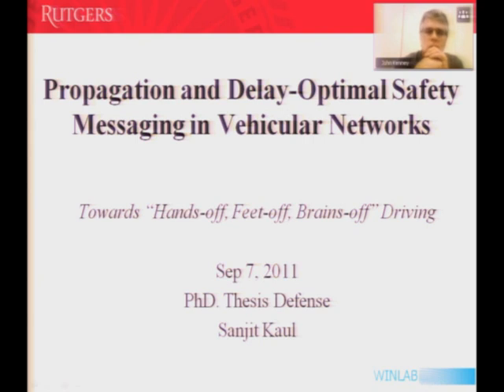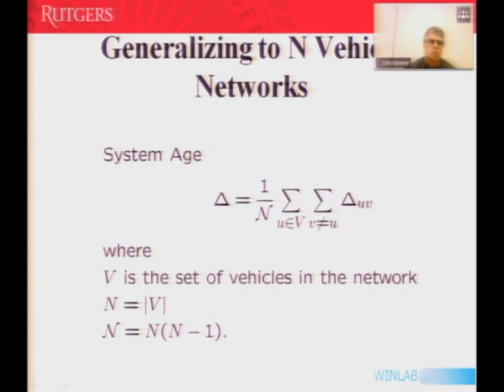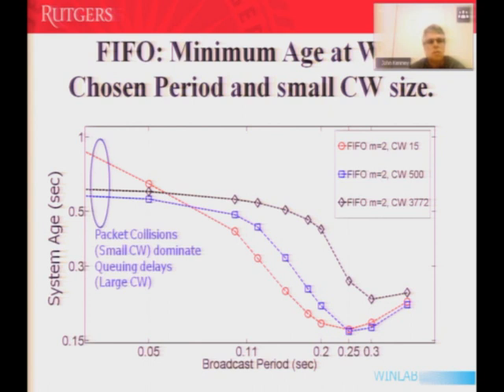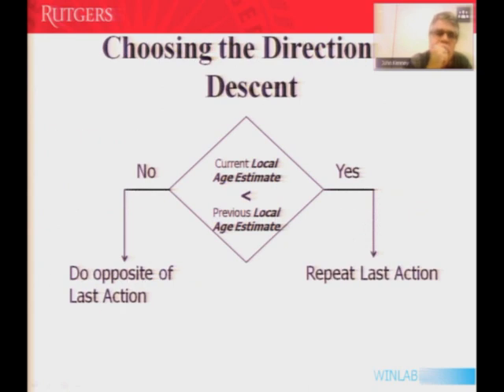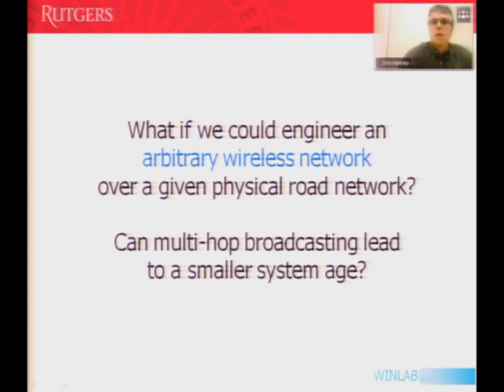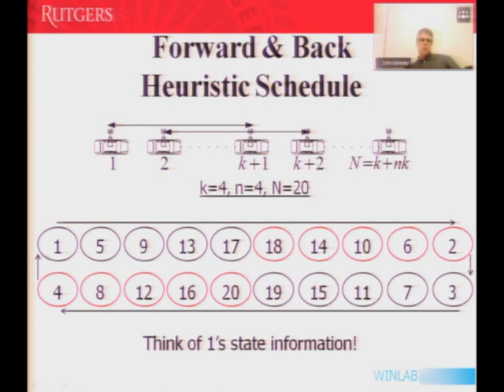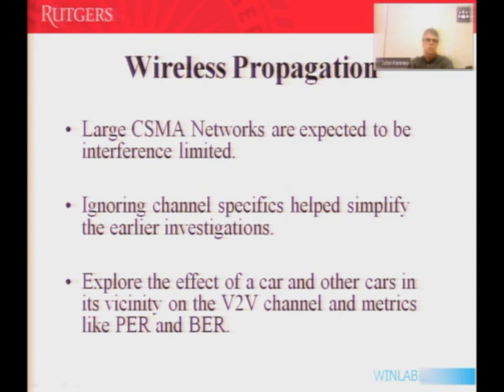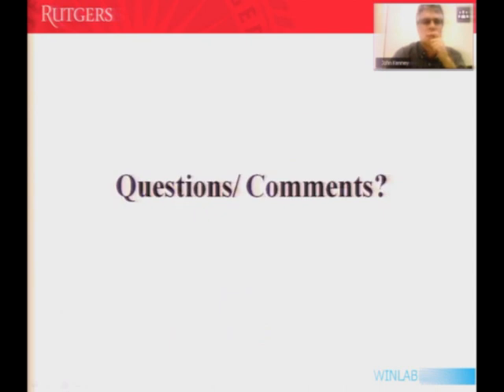PhD Dissertation Defense - Sanjit Krishnan Kaul "Vehicle-To-Vehicle Messaging for Enhancing Road..."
Title: "Vehicle-To-Vehicle Messaging for Enhancing Road Safety"

Date: September 07, 2011 12:30 PM

Speaker: Sanjit Krishnan Kaul

Abstract:
Vehicles that talk to each other are expected to unleash a broad spectrum of applications that will make road travel safer, faster, efficient and more entertaining. We study safety messaging that enables applications which provide different levels of driver assistance to improve on-road safety. Specifically, we contribute to the study of the underlying vehicle-to-vehicle communication link and to messaging mechanisms that achieve delay optimal dissemination, which is a desirable network objective for safety applications. Initial deployments of safety applications in vehicles are expected to be sparse with support for event-driven messaging over a few wireless hops, for example, a car broadcasting periodic messages when in distress. We propose GeoMAC, a protocol that exploits spatial diversity of forwarder nodes, and a geo-backoff mechanism to resolve contention between them, and achieves message delivery with smaller latency and jitter, and greater reliability. Eventually, all on-road vehicles will broadcast their state information, such as location and velocity, many times a second. Each vehicle's state must be received in a timely manner and be refreshed periodically at all other vehicles of interest. We define the system age/delay metric to track the average age of any vehicle's state at any another vehicle. The network objective of minimizing the system age is then explored for both single and multi-hop networks. For single-hop networks we assume a carrier-sense-multiple-access (CSMA) based sharing of the wireless medium. Large number of nodes (vehicles) can lead to congestion of the medium and hence a large system age. We show that the minimum system age cannot be achieved in 802.11 networks through pure MAC techniques such as contention window adaptation. We propose, and evaluate on ORBIT, an application broadcast rate adaptation algorithm that allows nodes to locally adapt their messaging rate to keep the system age to a minimum. Next, we explore the benefits of a multi-hop wireless connectivity for a given physical network of on-road vehicles, when nodes can piggyback other nodes' states. The system age optimization is formulated for arbitrary network graphs and round robin schedules. We show that, under certain conditions, significant improvements in system age may be obtained using multi-hop and piggybacking. Also that for a large fully connected network of nodes, piggybacking is not a fix for unreliable messaging and is useful only to communicate beyond a node's coverage range. For tree topologies, an algorithm that gives schedules that minimize system age is proposed. The improvements in system age obtained when using an optimal schedule instead of random permutations are demonstrated for a platoon of vehicles. We end our study on messaging with an empirical evaluation of how enabling location prediction can help reduce rate of messaging and hence channel congestion. Finally, we present our study of the vehicle-to-vehicle link. The effect of a car's own geometry and antenna placement (one or more), on a link and the network, is studied in the 5 GHz band. Measurements and models for the channel between two vehicles within 50 m of each other and with up to 4 vehicles in vicinity are presented for a representative set of scenarios. Model efficacy in estimating the performance of example communications systems is shown.